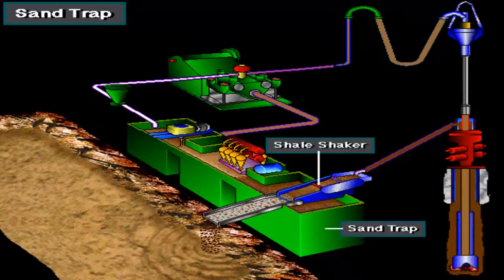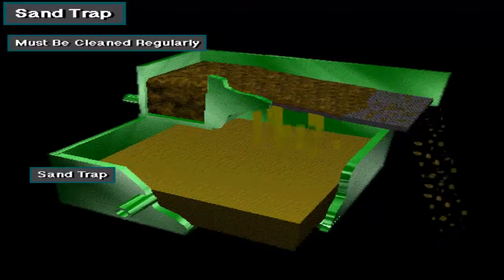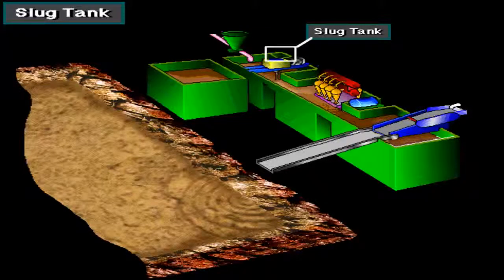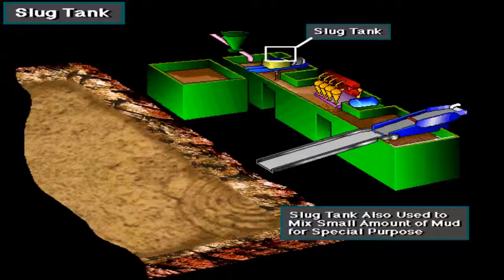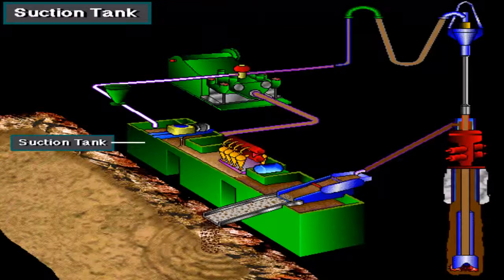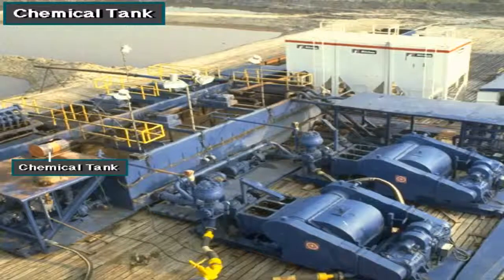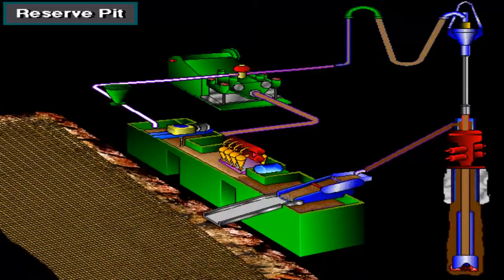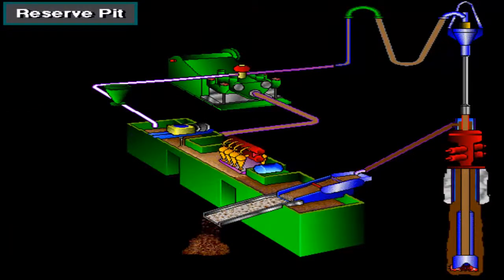Mud Storage Tank, Offshore Drilling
video about mud tanks, reserve pit, mud pits, mud house with sack, sand trap, etc.